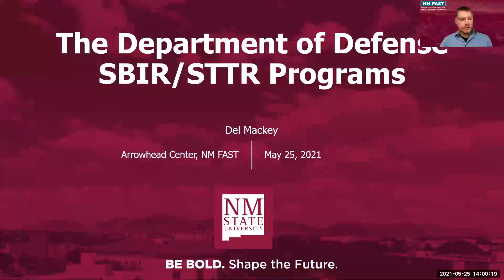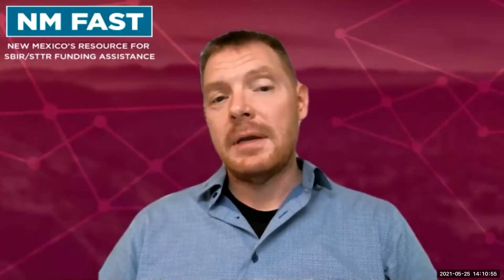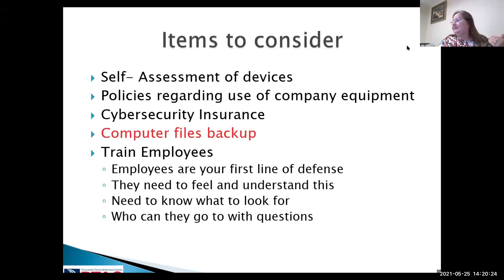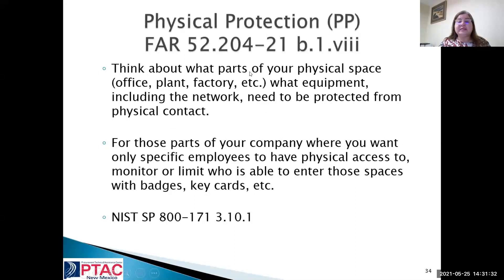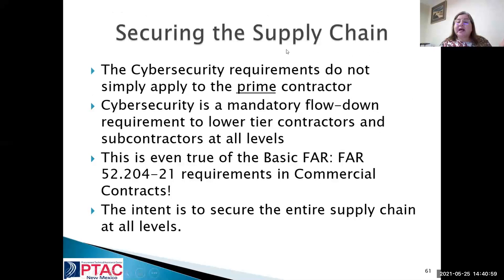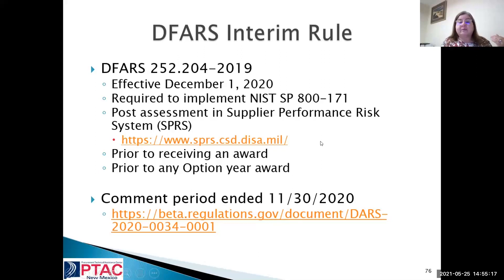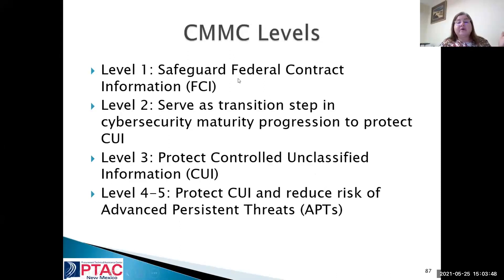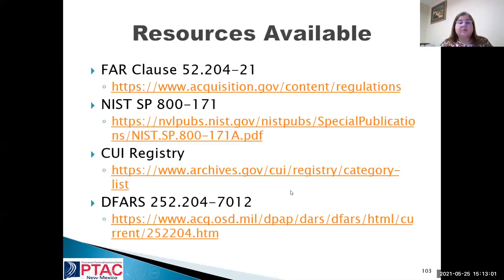NM PTAC/NM FAST Workshop 05-25-2021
This is a recording of the NM PTAC/NM FAST collaborative workshop held on May 25th, 2021.